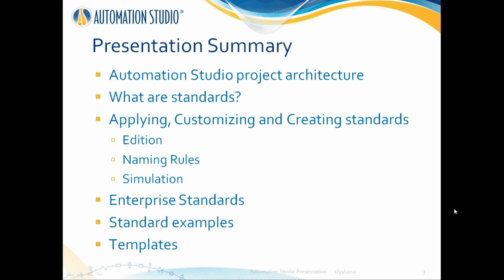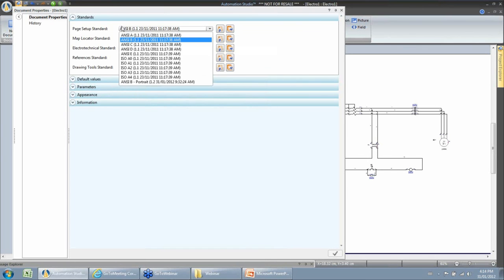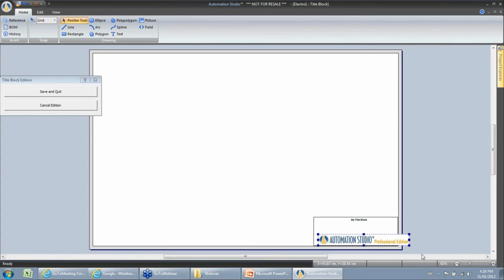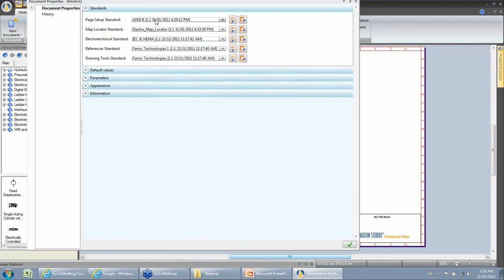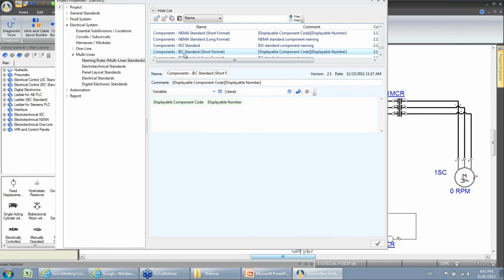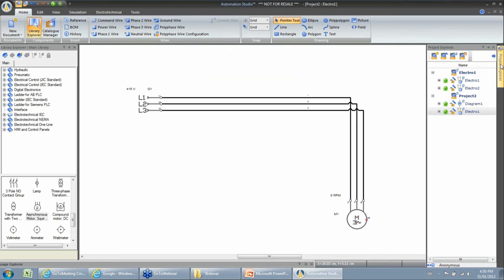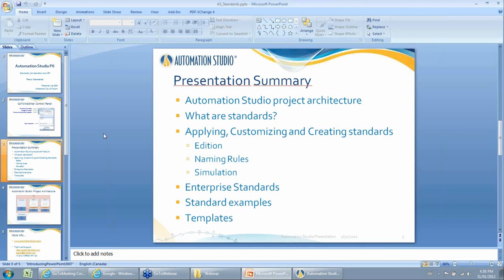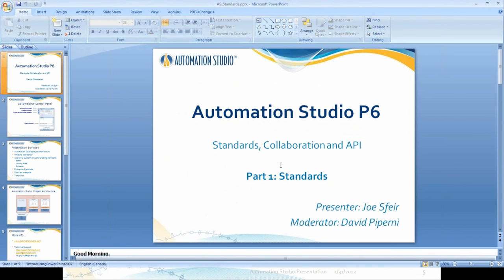Standards - Automation Studio P6 Professional Edition - Famic Technologies Inc.